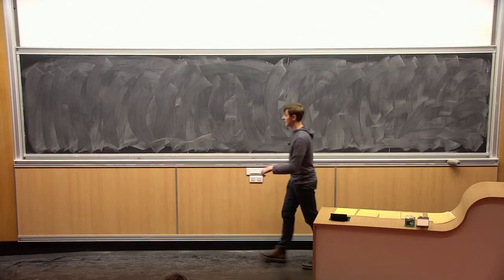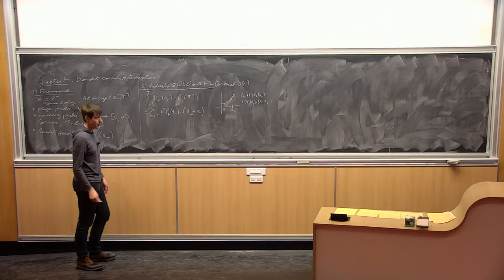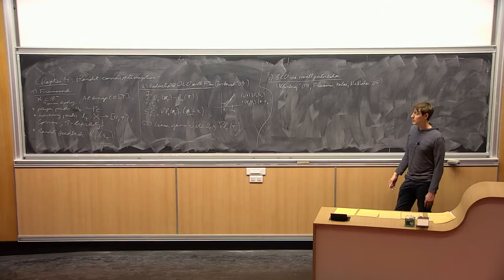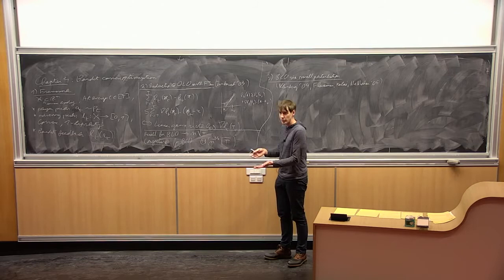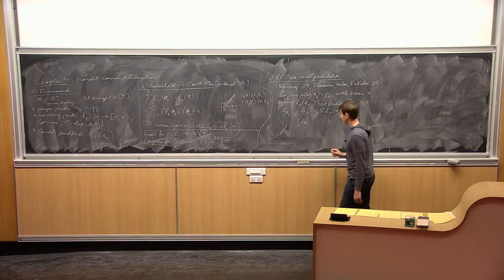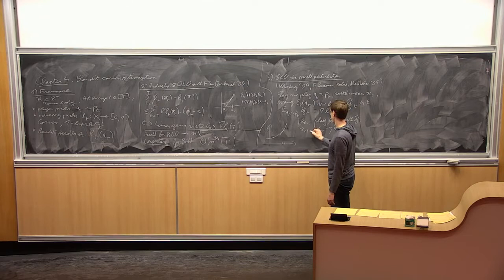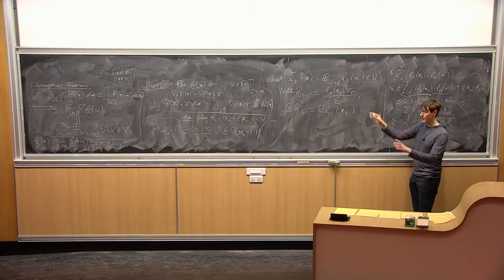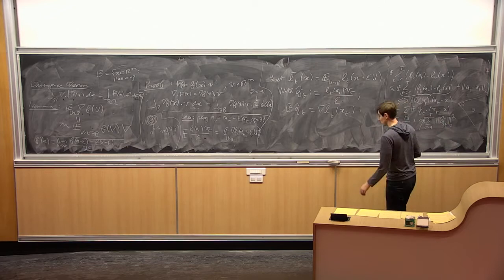Bandit Convex Optimization, PGMO Lecture 4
Lectures on Bandit Convex Optimization by Sebastien Bubeck for the Gaspard Monge Program in Optimization

Lecture 4:
- BCO with one-point estimate of the gradient
- Kernel methods for BCO
- Some topics to go further (contextual bandits, easy data bounds)